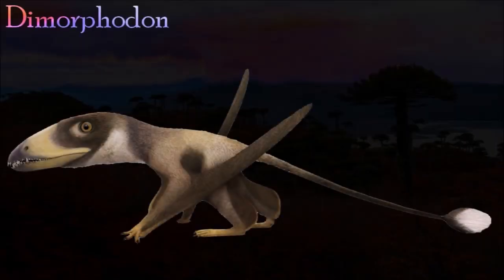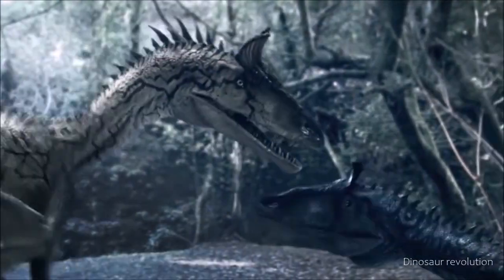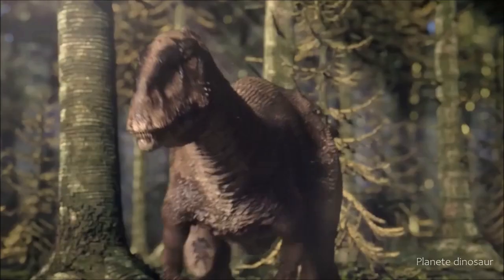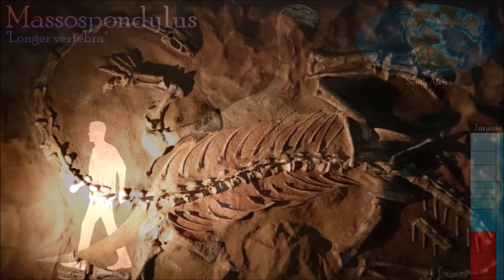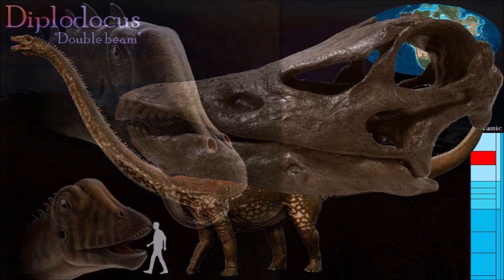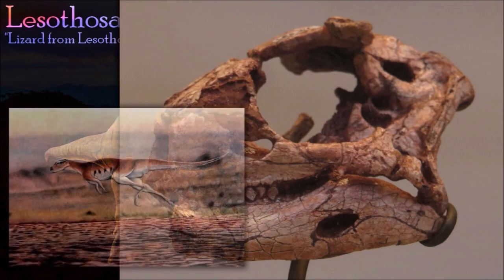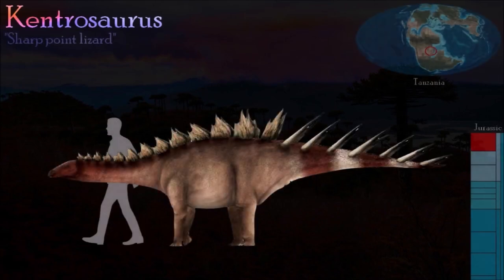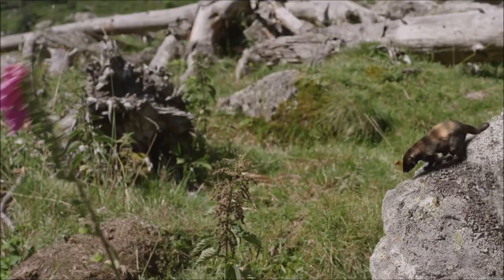Jurassic Era (Part two) : the age of Dinosaurs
Second part about the Jurassic Era, the warmth and humidity affected the forest life and many large, thick forests began to appear. Some of the most common plants were large conifers and thick ferns. Dinosaurs continued as the dominant species and evolved to be gigantic. Many titanic sauropods became common including the Seismosaurus, and the Brachiosaurus. These were pursued by large predators like the Ceratosaurus, and the well-known Allosaurus. These large dinosaurs may have influenced the evolution of the first armored dinosaurs like the Stegosaurus. Mammals also remained small in order to remain safe in the ecological order of things.

Music, Dreamer by Hazy cinematic
Thumbnail : Julio Lacerda

0:00 Pterosaurs
2:45 Theropods
12:26 Sauropods
21:38 Ornithischia
30:14 Mammals